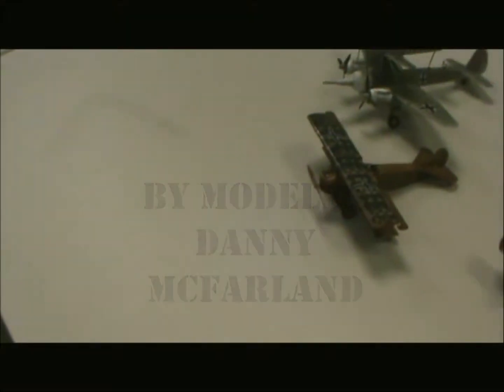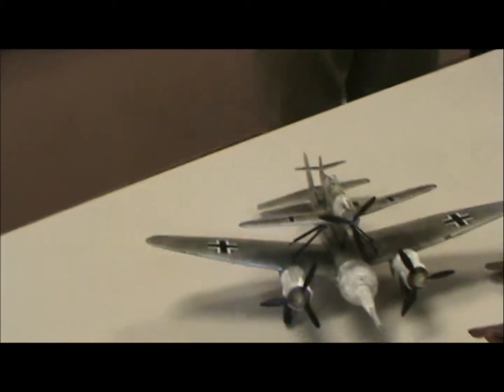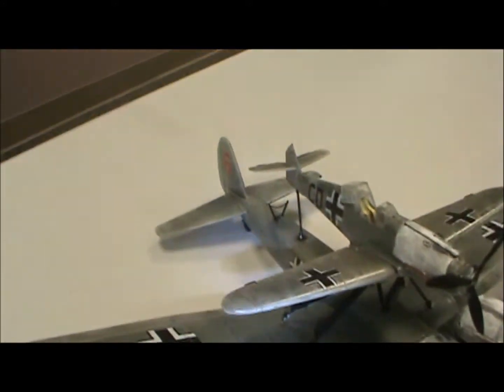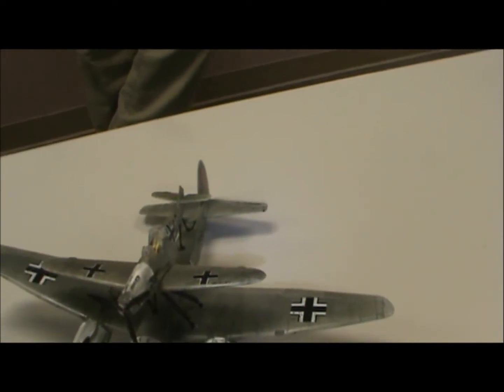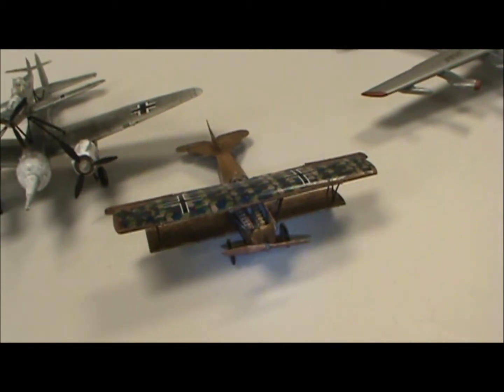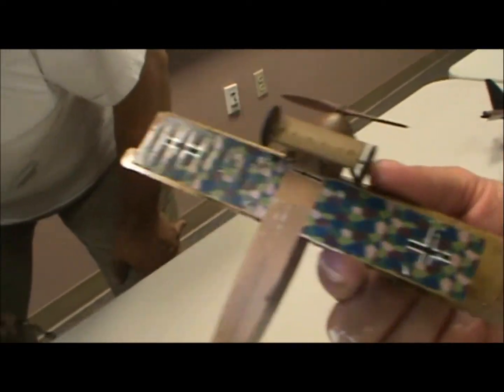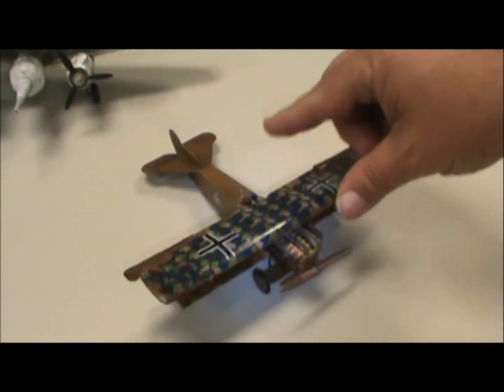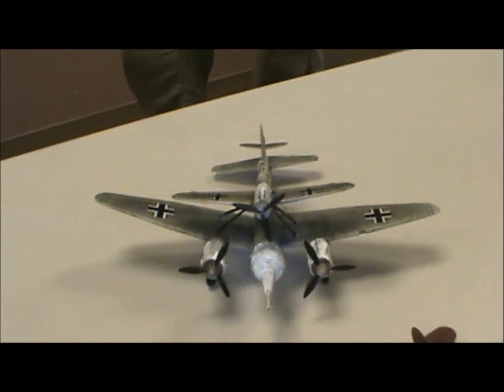Italeri Mistell, Roden Fokker D VII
Model(s) by modeler Danny McFarland and presented/reviewed at the July 27, 2017 meeting of the Tacoma Green Dragons, International Plastic Modelers' Society (IPMS).